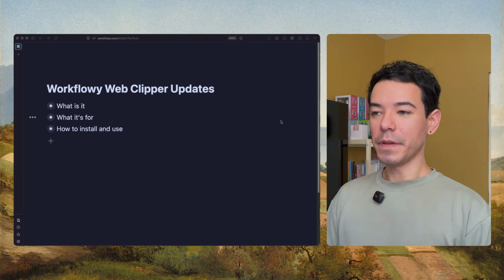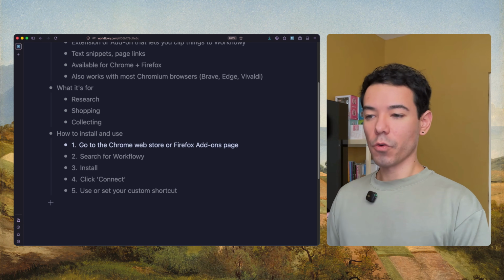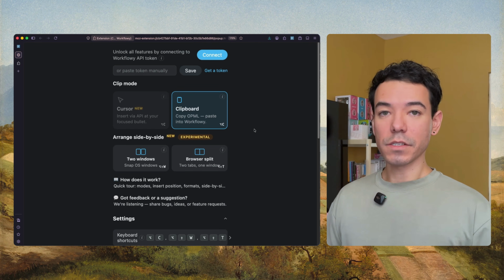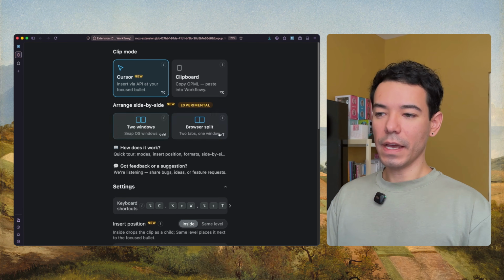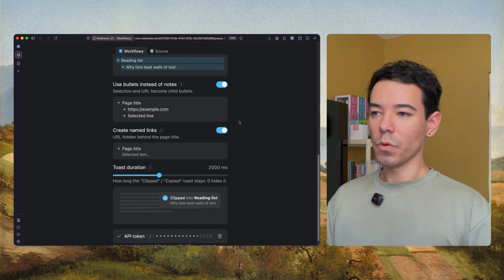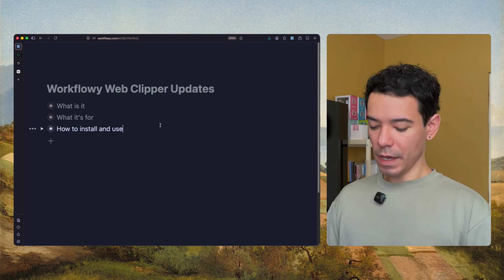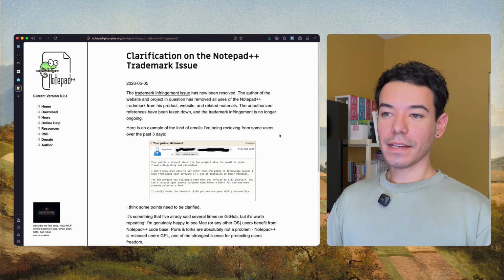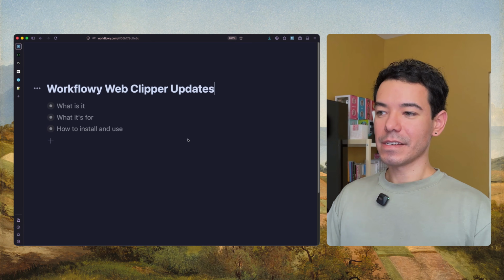How to Use the Workflowy Web Clipper (Chrome & Firefox)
Firefox

Workflowy just updated their web clipper extensions for Chrome and Firefox - here's how to install and use them to capture anything from the web directly into your notes.

Whether you're doing research, saving links for later, or collecting interesting things you find while browsing, the web clipper lets you clip text snippets and page links to any part of your Workflowy account with a single keyboard shortcut.

What's covered:

- What the Web Clipper is and when to use it
- Installing on Chrome (and Chromium browsers like Brave, Edge, Vivaldi) and Firefox
- Connecting it to your Workflowy account
- Cursor mode vs clipboard mode
- Side-by-side browsing view
- Setting custom keyboard shortcuts
- Clip position, named links, and other settings
- Demo: clipping text, saving page links, right-click clipping, and capturing multiple tabs at once

0:00 - Introduction: What is the Workflowy Web Clipper?
0:40 - Use cases (research, shopping, saving links)
1:01 - How to install (Chrome & Firefox)
2:14 - Extension settings walkthrough
2:40 - Cursor mode vs. Clipboard mode explained
5:24 - Demo: Using the web clipper
6:39 - Demo: Clipping multiple tabs at once
7:06 - Wrap-up